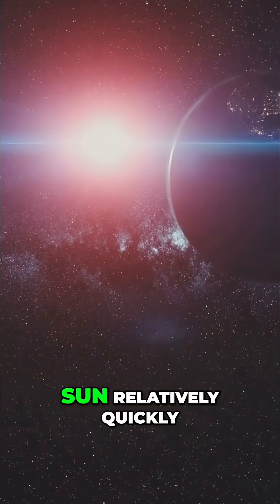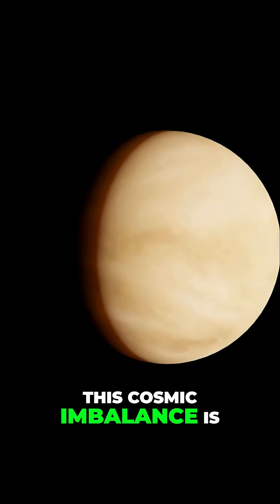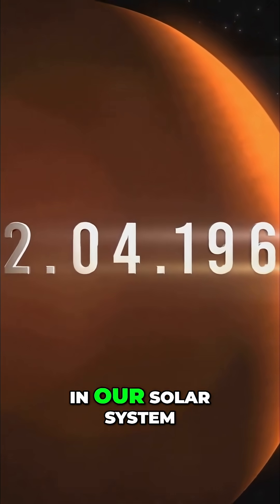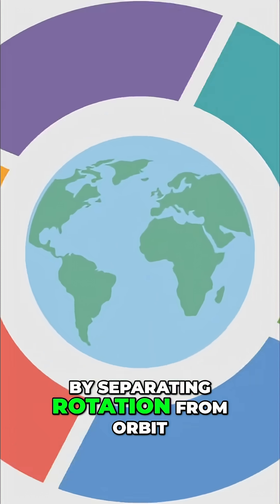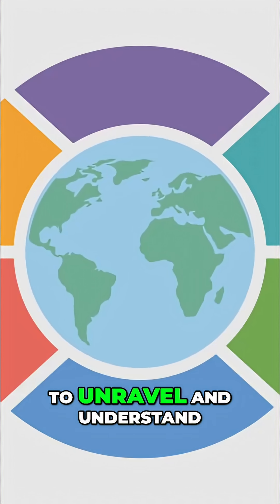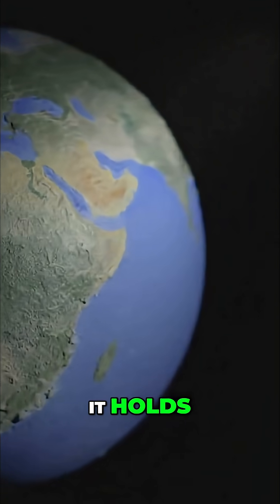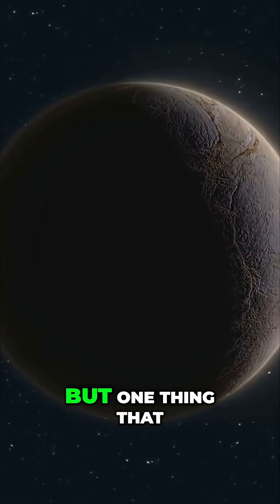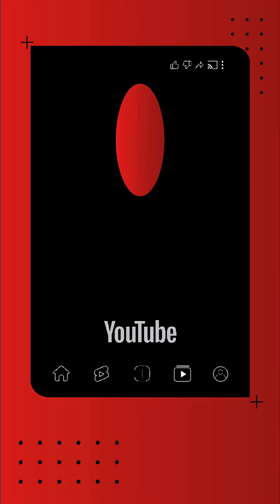Venus: The Planet Where a Day is Longer Than a Year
Venus spins incredibly slowly, making its day longer than its year. This cosmic imbalance creates a temporal anomaly in our solar system. By understanding rotation and orbit as independent variables, we can unravel Venus' strange calendar.